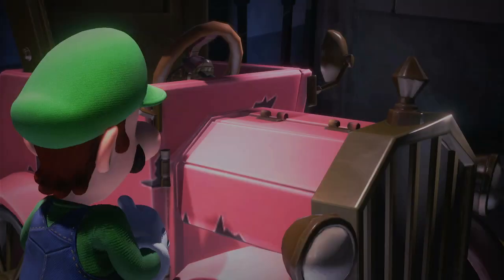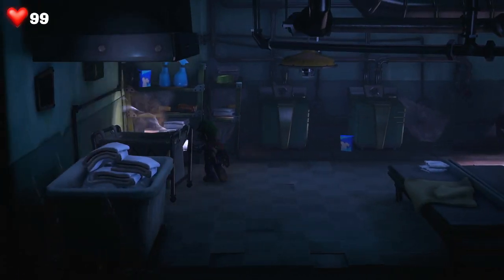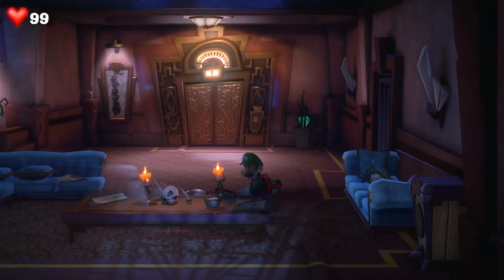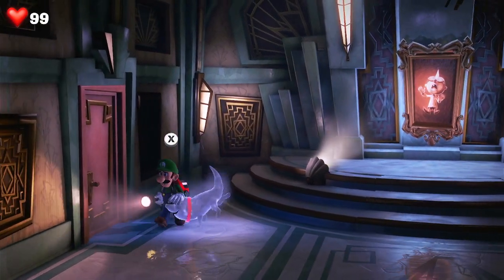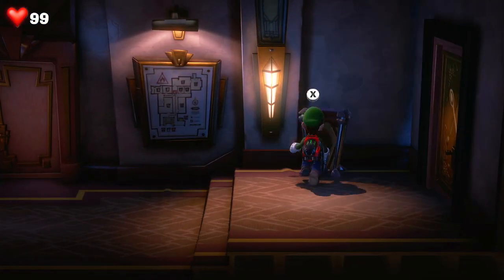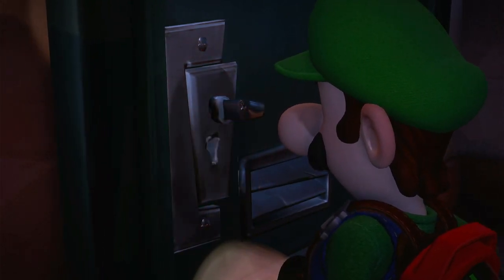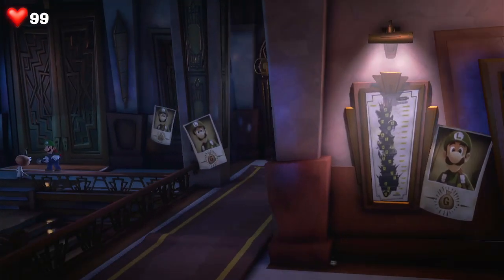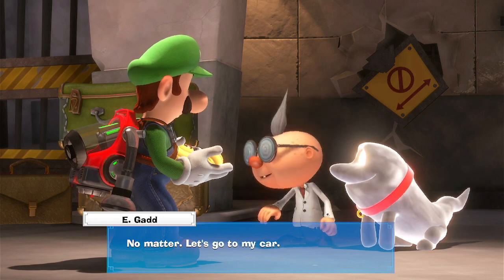Luigi's Mansion 3 - Episode 2: Greenie's First Ghost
Hey everyone, I just wanted to say to you all that the reception of the first episode has been insane and I thank you all so much for checking it out. I do hope that those of you who took the time to check out episode 1 will stick around and watch the rest of this series' episodes. :D